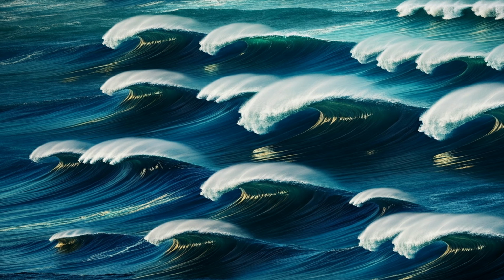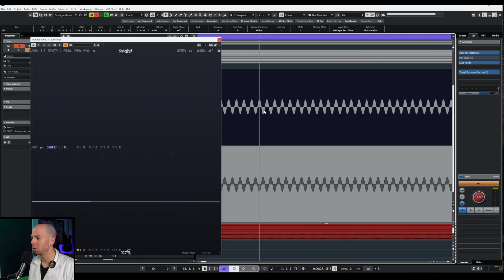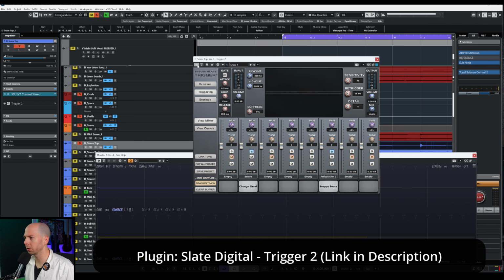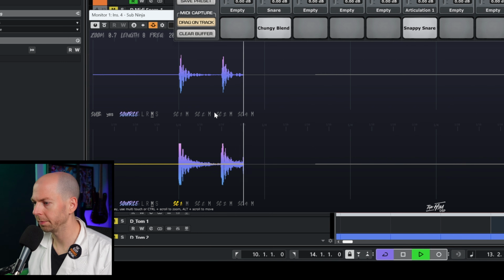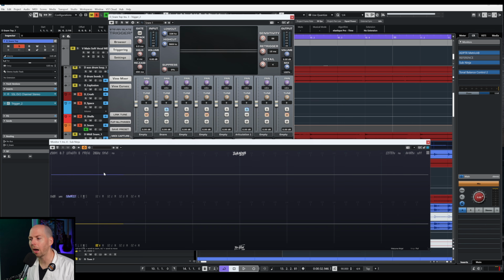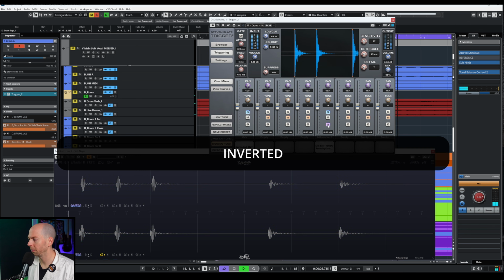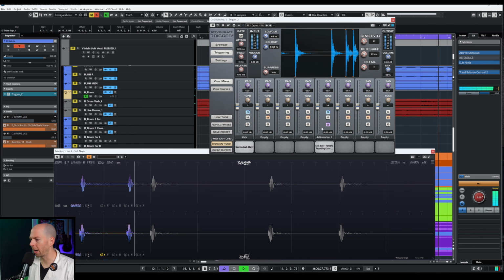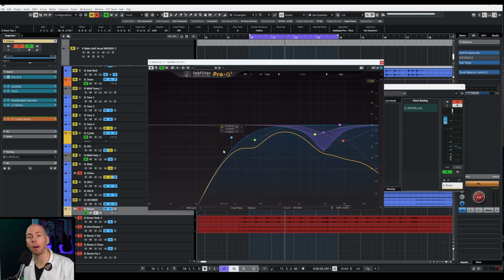Using DRUM SAMPLES? Avoid this Super Common MISTAKE!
Tired of dealing with confusing phase issues in your mixes? This video breaks down the fundamentals of phase and how to HEAR it in your mixes. I will teach you one simple trick that anyone can do to FIX any critical phase problems, boost clarity, and prevents muddy drums, guitars, and even basses!  This is super important if using drum replacement software as well.

This is a must watch tutorial for beginners and pros to take their mixes to the next level.

💥DRUM SAMPLES💥
🔗 Drum Trunk

🌎Web: OnceAroundIdols.com

❤️ Show your appreciation for these tutorials (it would mean a LOT!)

⌚TIMESTAMPS⌚
00:00 - Everything you need to know about phase in audio.
00:47 - What EXACTLY is Phase?
03:39 - Complex Tones
05:01 - Why I don't like auto-align tools
05:35 - My dead simple trick for fixing phase on drums
06:44 - The critical question to ask yourself when fixing phase
07:52 - How to fix Snare Drum Samples
09:38 - Visualizing Phase Problems
10:41 - Justifying using phase inversion instead of phase shifting
10:59 - Perfect phase alignment for kick drums
13:22 - Other Important Considerations
15:23 - An EQ Trick (don't mess this up!)
16:39 - Weird thought of the day...
17:04 - Final Thoughts on Phase
18:50 - Don't forget your FREE Mixing Cheat Sheet!